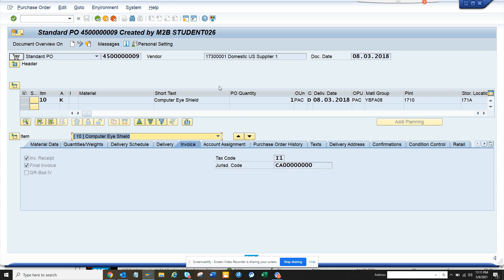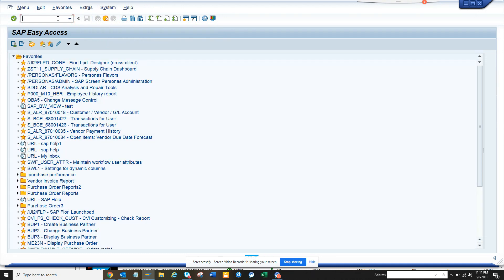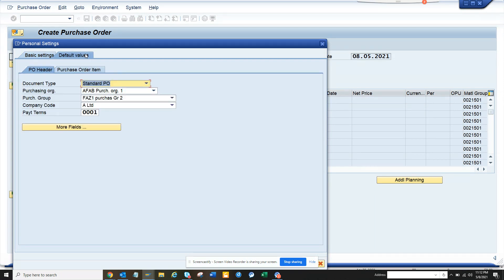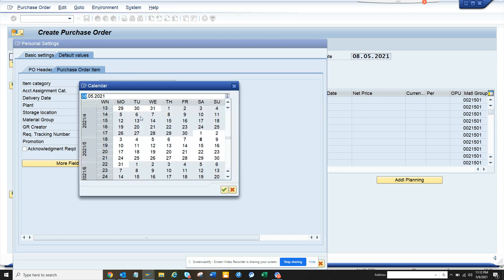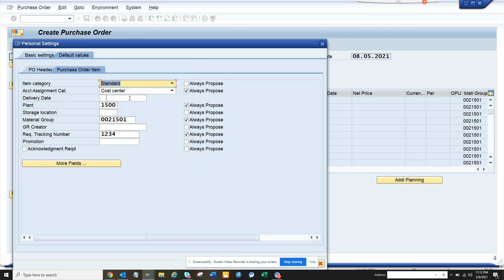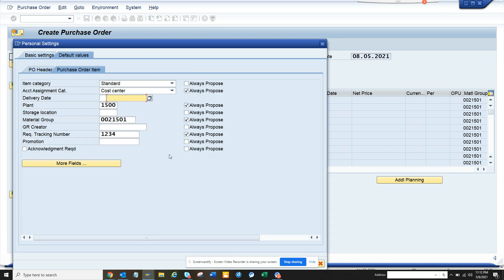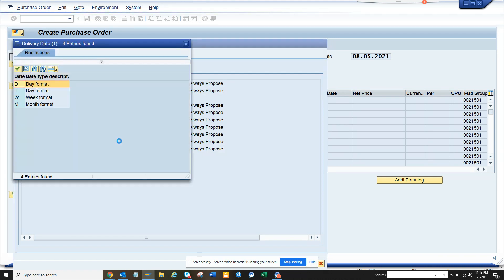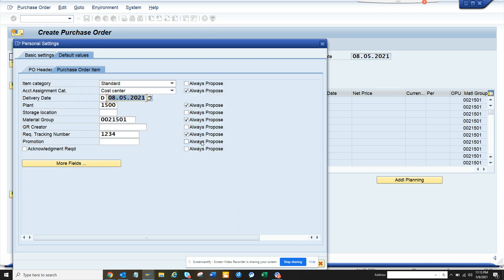SAP Purchasing- How to default Delivery Date in Purchase Order Creation?